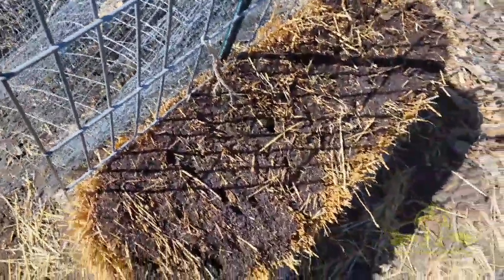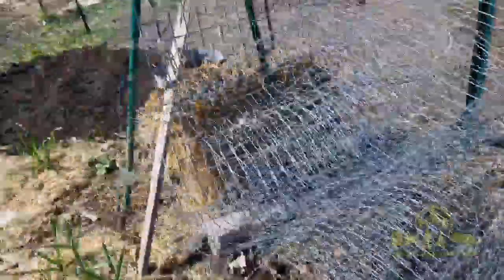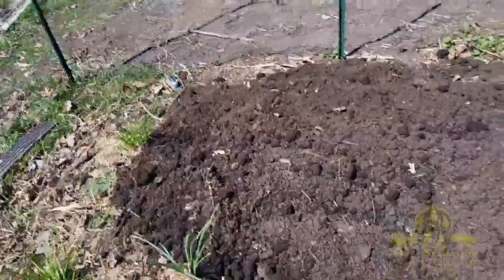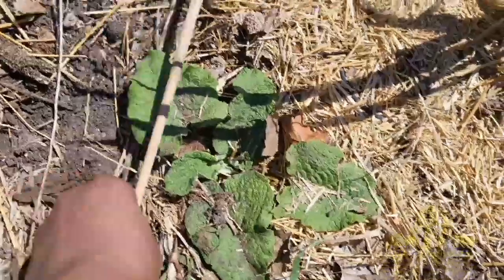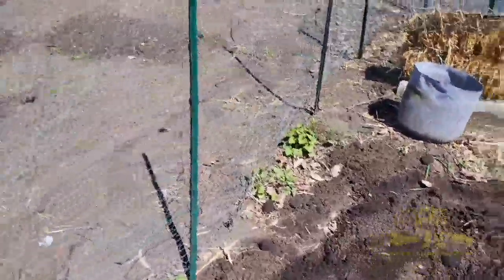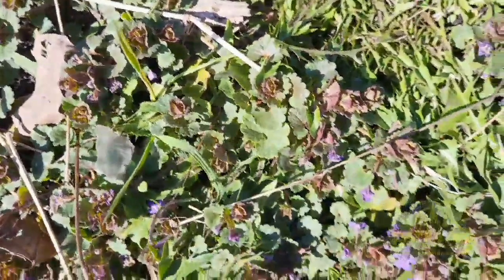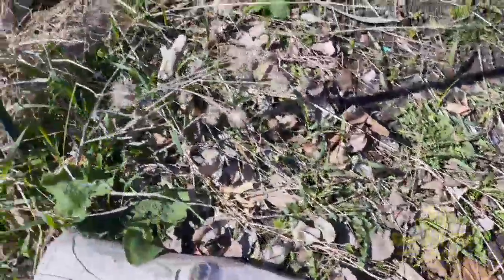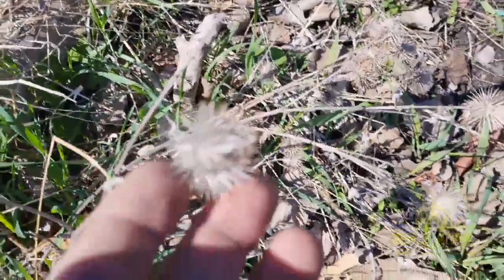Resilient Living: Straw Bale Gardening - Day 2 w/ The Urban-Aboriginal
In this short video, I am showing what the strawbales look like after they have been conditioned with the "Bale Buster". Also, I highlight some of the wild edible plants that grow in and around our garden plots. Those are highlighted below.

Wild Edibles:
Dandelion (Taraxacum offinale) - buds, flowers, leaves, root
Garlic Mustard (Alliara petiolata) - flowers, leaves, stems
Burdock/Gobo (Arcticum lappa) - stems, root
Creeping Charlie (Glechoma hederacea) - flowers, leaves

If you found this video or my channel inspiring or useful please click one of the donate links here:

...and check out The Prepared Mind Club for all your prepping needs